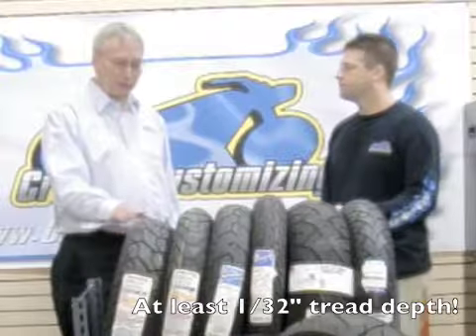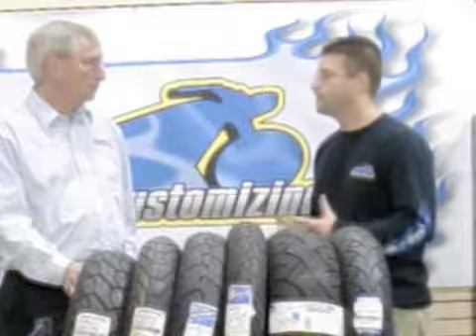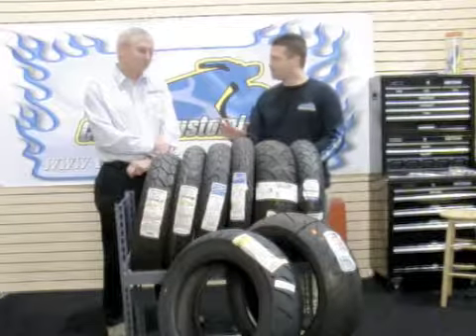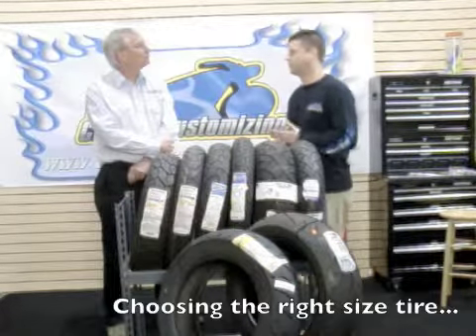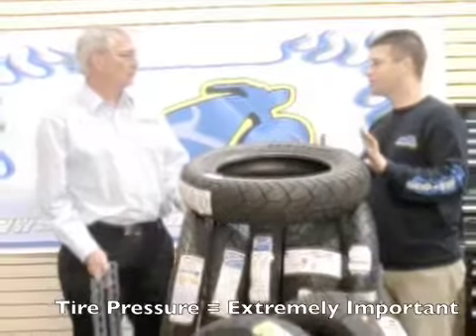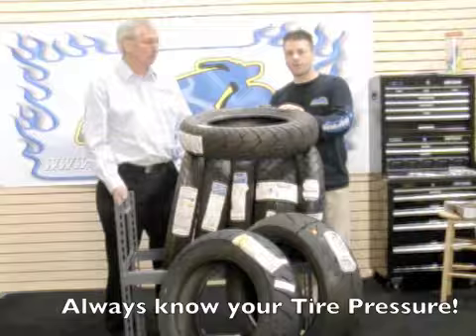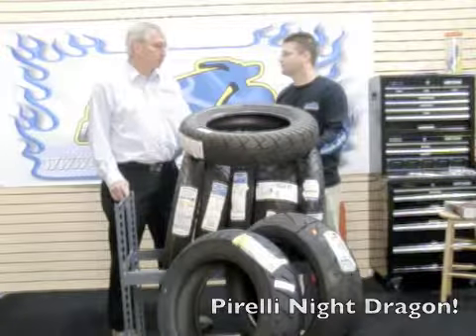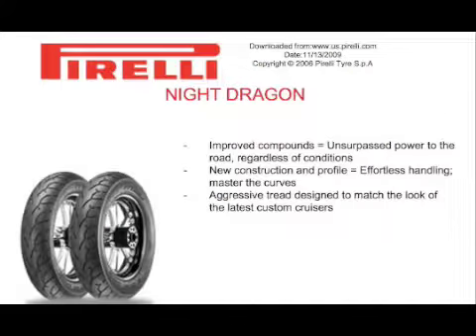Motorcycle Tires Explained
Kyle Bradshaw of discusses motorcycle tires with his friend Mark Johnson. Tires are much more technical than most people think... there really is a lot that goes into the production of a motorcycle tire. If you would like to now the best tire for your bike, ask in the comments below! Kyle will reply with the best tire for your bike and your intended use.